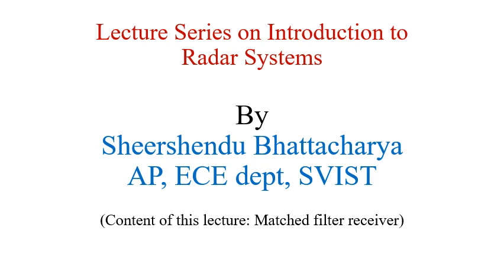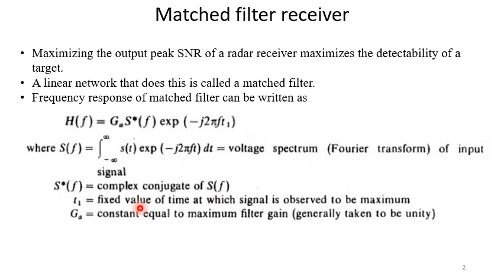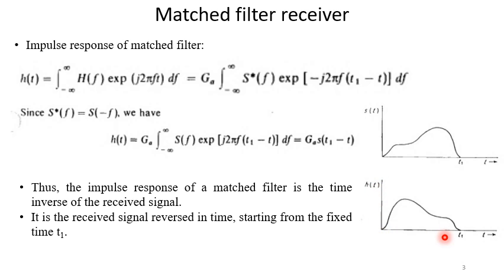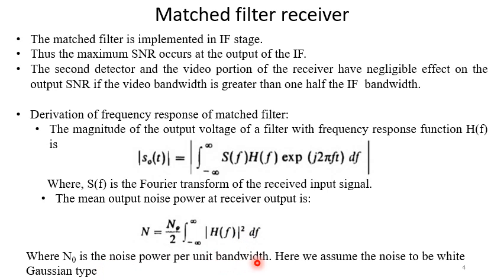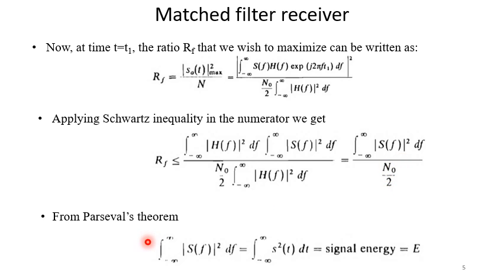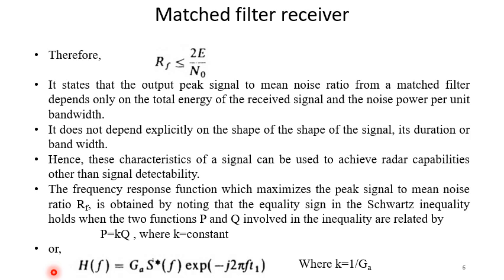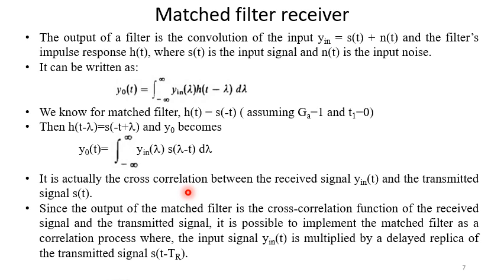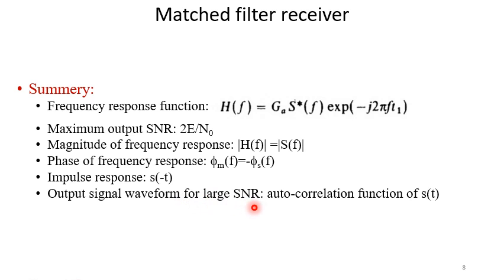lecture series on introduction to radar systems: matched filter receiver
This lecture series is for beginners only. In this lecture matched filter is discussed